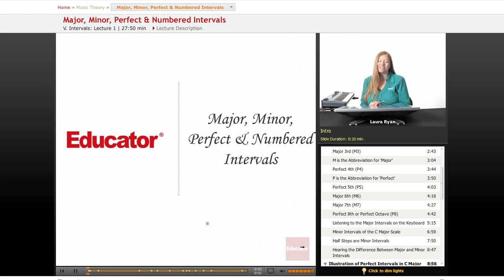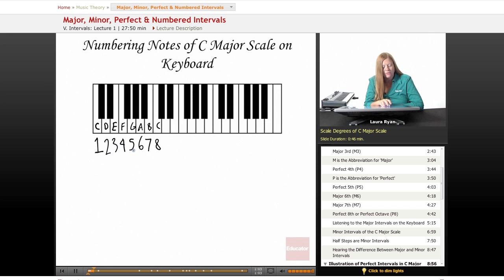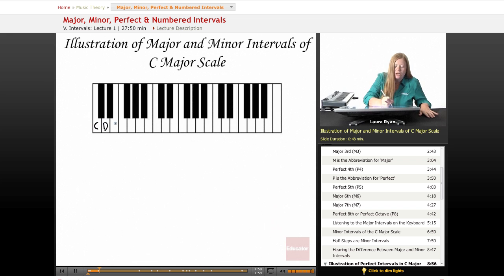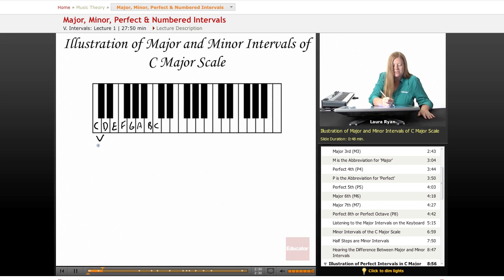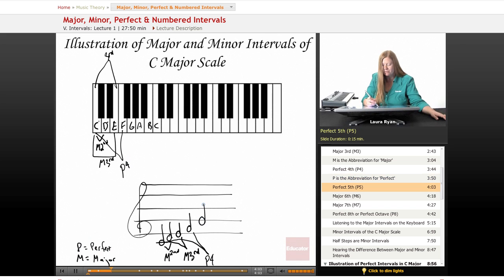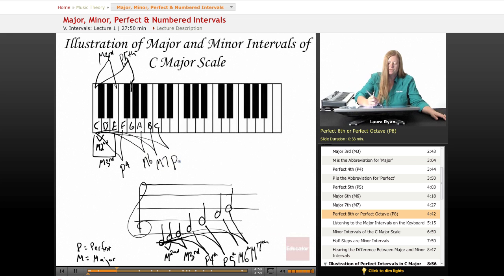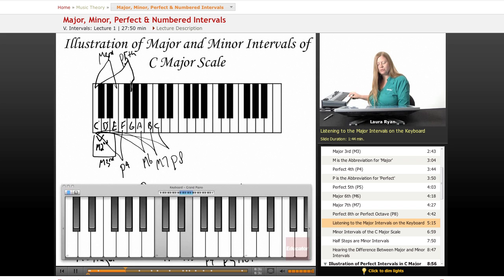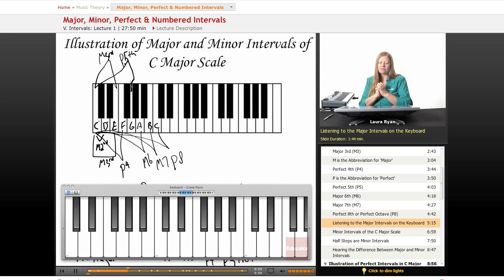Music Theory: Major, Minor, Perfect & Numbered Intervals